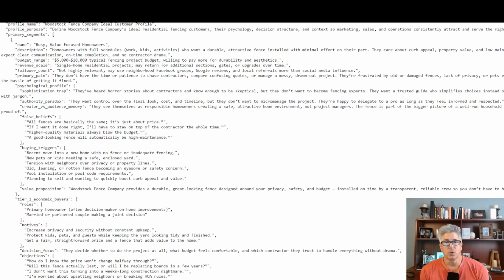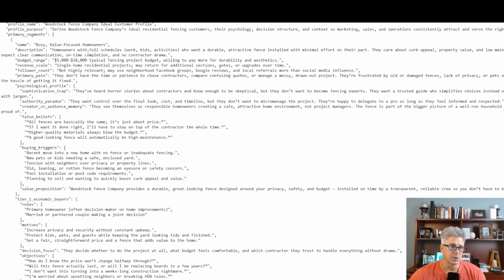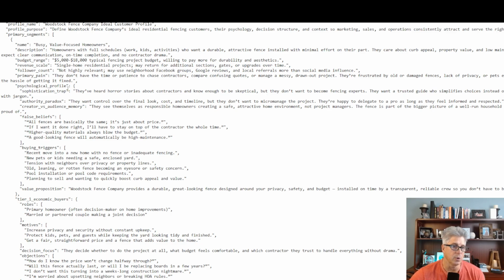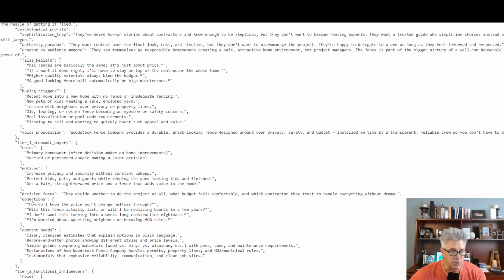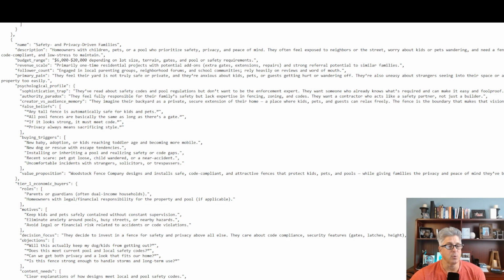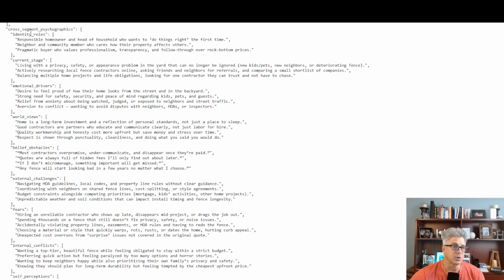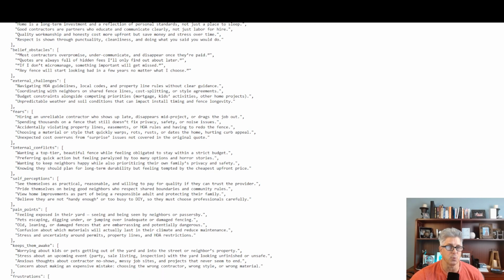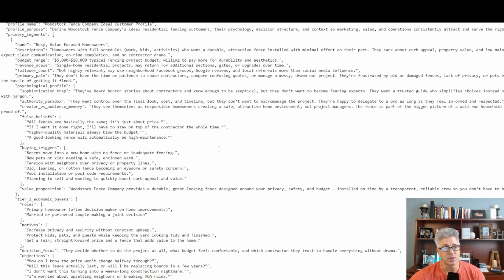Business Intelligence -Layer 1 (Ideal Customer Profile)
Unlock the foundation of every high-performing marketing system with Layer 1: The Ideal Customer Profile (ICP).
In this video, we break down why we identify exactly who your business should be speaking to; their fears, desires, motivations, buying triggers, and the emotional drivers behind every decision they make.

You’ll learn how a strong ICP transforms your:
• Messaging
• Offers
• Creative angles
• Content strategy
• Sales scripts
• Ad performance
• Customer experience

Most companies guess who their customer is. The Business Intelligence Engine gives you a data-driven, psychology-backed ICP that aligns your entire organization around the people most likely to buy, stay, and refer.

If you’ve ever struggled with inconsistent leads, low engagement, or messaging that misses the mark, this is the layer that fixes it.

Watch now to see how ICP intelligence becomes the backbone of the Business Intelligence Engine and how you can use it to create clearer messaging, better offers, and more profitable marketing.